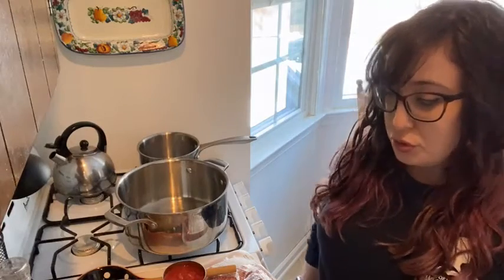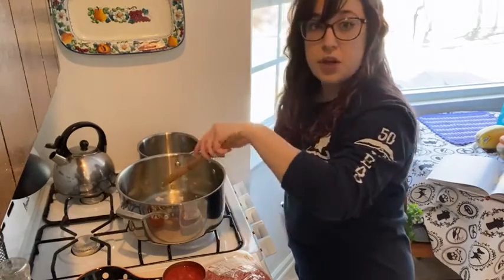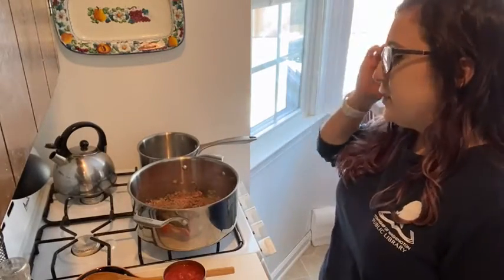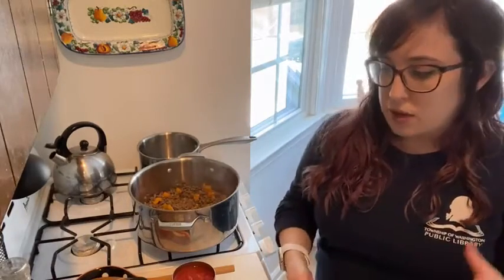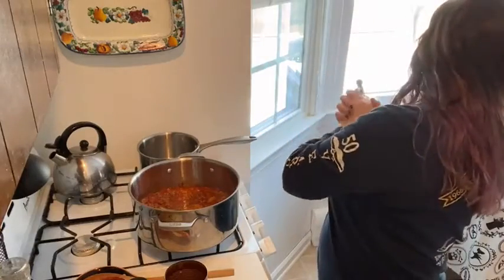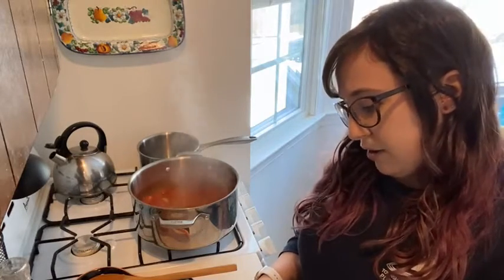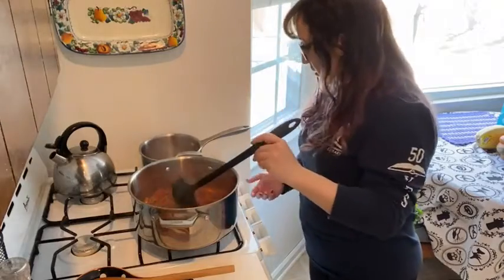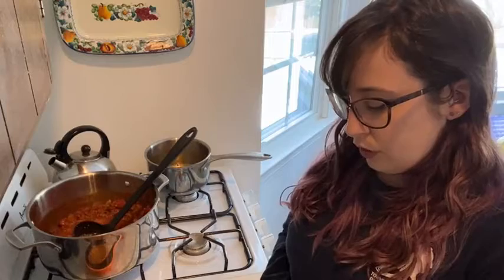Book Cooks - American Style Cheesy Beef Goulash and Macaroni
Today we're cooking from Skinny Taste One & Done by Gina Homolka. This American Style Cheesy Beef Goulash and Macaroni is a way healthier version of a Hamburger Helper style meal - made from scratch, and in not much time at all!